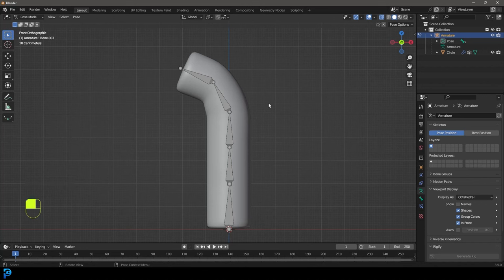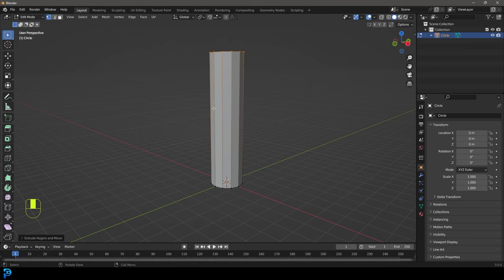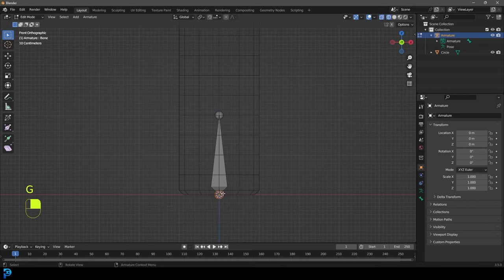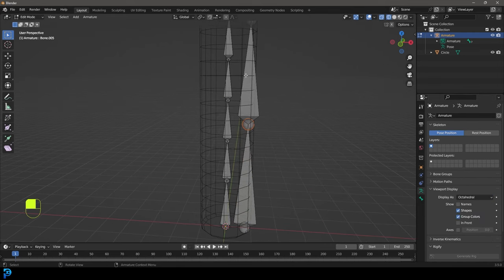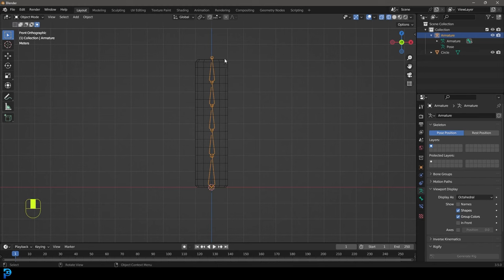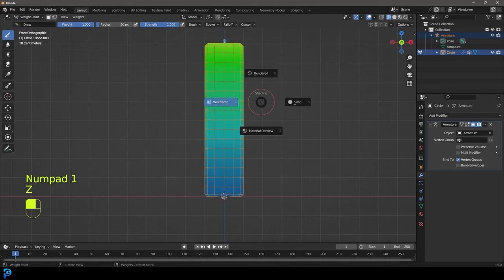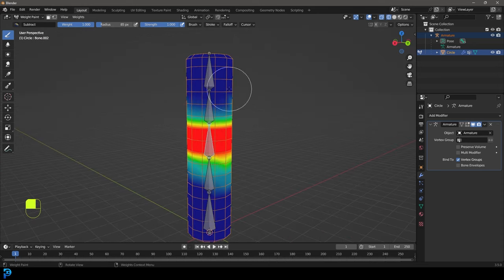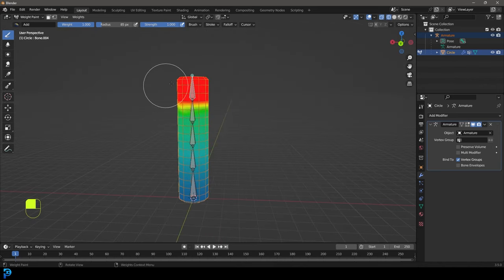Blender Bones For Beginners - EASY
Learn how to use Blenders bones for mesh deformation.